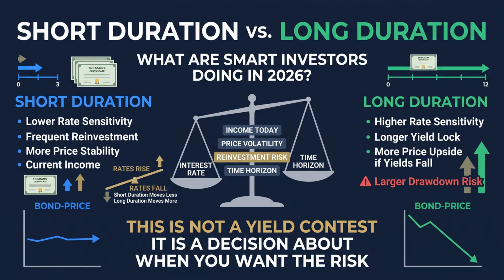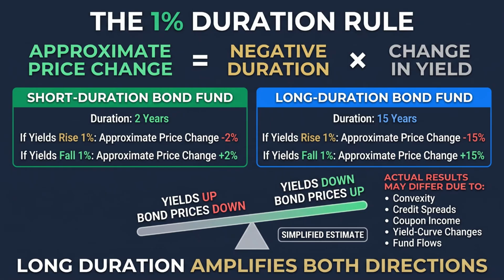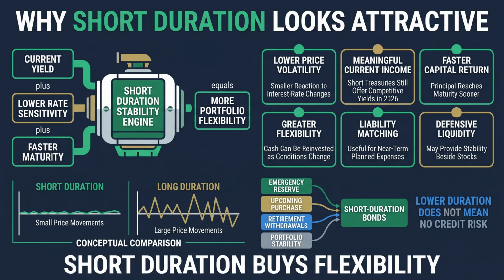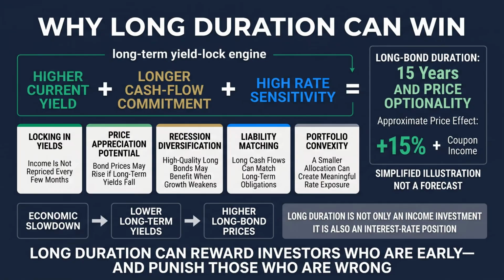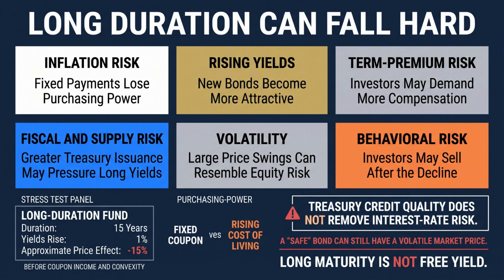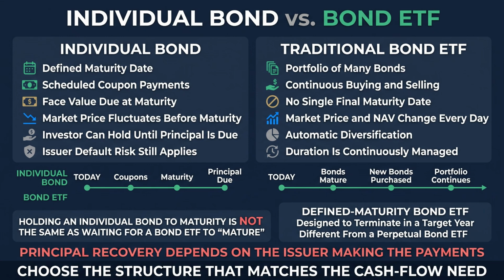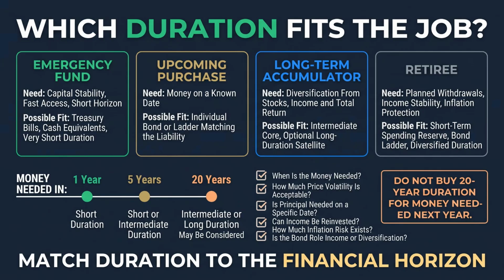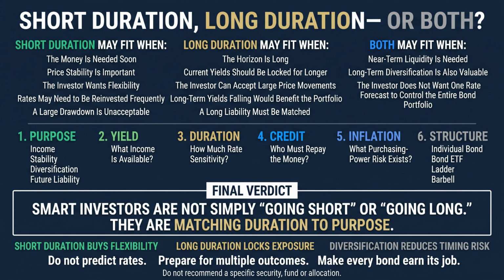Short-Term vs. Long-Term Bonds in 2026: Which Should You Buy?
Should investors stay in short-term bonds—or move into long-term bonds before interest rates potentially fall?

The answer depends on more than the current yield.

Short-duration bonds generally offer lower price volatility, faster principal repayment and greater flexibility.

Long-duration bonds can lock in yields for longer and may appreciate significantly if long-term interest rates decline.

But they can also experience large losses when inflation expectations or market yields rise.

In this video, we compare short-duration and long-duration bonds using the 2026 interest-rate environment and explain what smart investors should evaluate before making a decision.

A useful duration approximation is:

Approximate bond-price change equals negative duration multiplied by the change in yield.

For example, a bond fund with a duration of two years may move approximately two percent after a one-percentage-point change in yields.

A fund with a duration of fifteen years may move approximately fifteen percent.

Actual results can differ because of coupon income, convexity, credit spreads and changes in different sections of the yield curve.

In July 2026, short-term Treasuries continued to provide meaningful income, while longer maturities offered higher yields in exchange for much greater interest-rate and inflation risk.

That creates an important question:

Is the additional long-term yield enough compensation for decades of uncertainty and much larger price movements?

Short-duration bonds may fit when:

• The money will be needed soon
• Capital stability is important
• The investor wants flexibility
• Large price declines are unacceptable
• Bonds are funding near-term expenses or withdrawals

The main weakness is reinvestment risk.

When short bonds mature, the principal must be reinvested at whatever yields are available next.

Long-duration bonds may fit when:

• The investment horizon is long
• The investor wants to lock in yields
• Large price movements can be tolerated
• A long-term financial liability must be matched
• The portfolio needs exposure to potentially falling long-term rates

However, long duration is not simply an income position.

It is also a significant interest-rate bet.

Inflation, Treasury supply, fiscal concerns and a higher term premium can push long-term yields upward even when the Federal Reserve reduces short-term rates.

Investors also need to separate duration risk from credit risk.

A long-term Treasury may have relatively low default risk but extremely high interest-rate sensitivity.

A short-term high-yield corporate bond may have lower duration but much greater default and credit-spread risk.

For many investors, the strongest approach may not be choosing only one side.

A bond ladder can spread maturities across several years.

A barbell strategy can combine short-term liquidity with long-duration exposure.

An intermediate bond allocation may provide a more balanced combination of income and rate sensitivity.

The final decision should consider:

• The purpose of the bond allocation
• When the money will be needed
• Current yield
• Duration
• Credit quality
• Inflation risk
• Reinvestment risk
• The difference between individual bonds and bond ETFs
• The amount of market-price volatility the investor can tolerate

Smart investors are not simply going short or going long.

They are matching duration to purpose.

Like the video if it helped you understand what is hiding behind a bond’s yield.

Educational content only. This video does not provide personalized financial, investment, legal or tax advice. Bonds and bond funds may lose value because of interest-rate movements, inflation, credit events and market conditions.